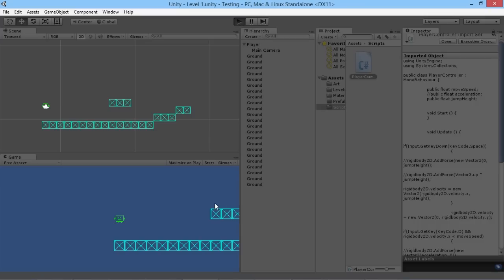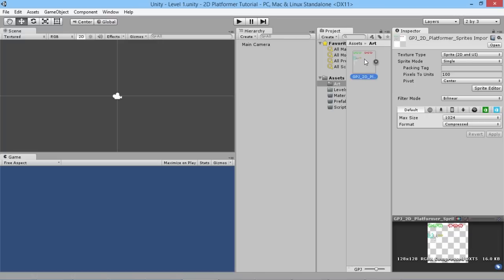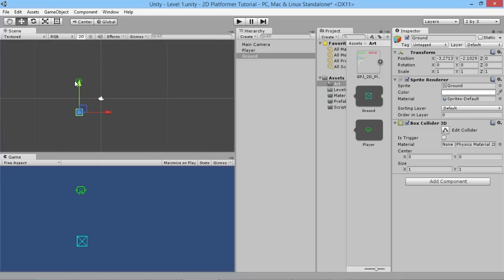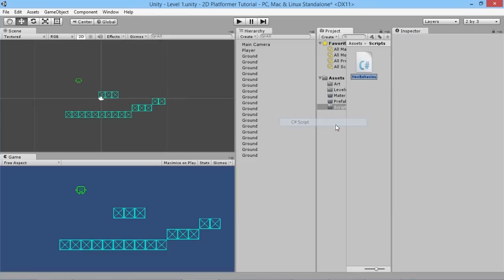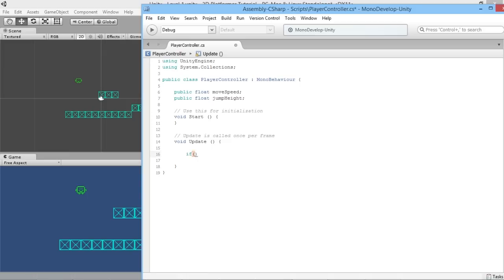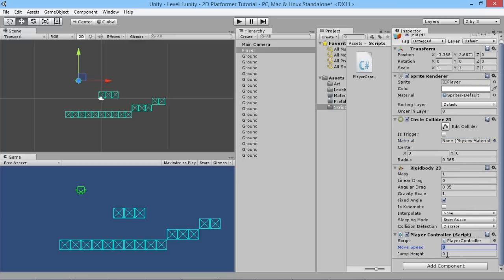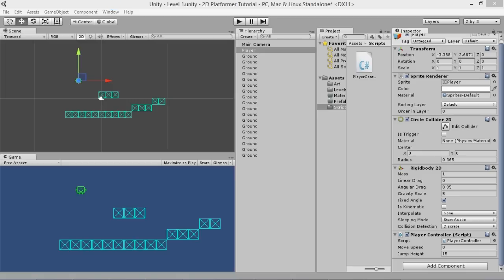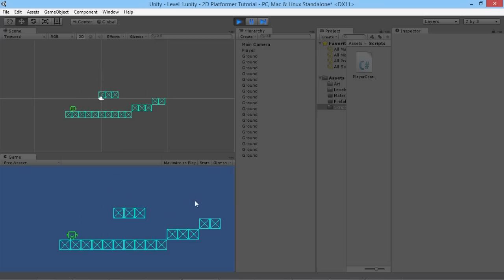Unity 2D Platformer Tutorial - Part 1 - Moving and Jumping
NOTE: Unity 5 made some changes to how certain code has to be written. There are annotation for when these changes affect what is shown in the video, so make sure you have your annotations turned on! :)

In this first episode we cover the basic setup of a project and how to get our character moving and jumping.

Get the scripts and project files used in this series & more over